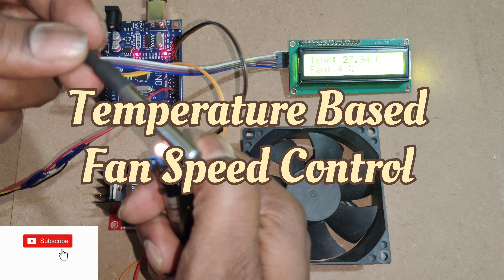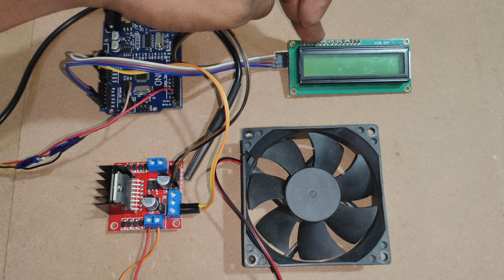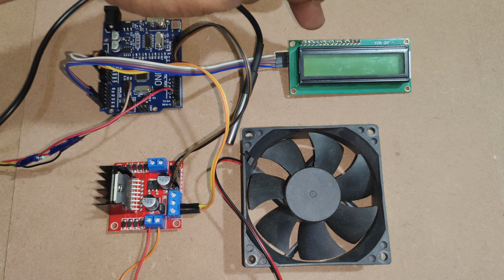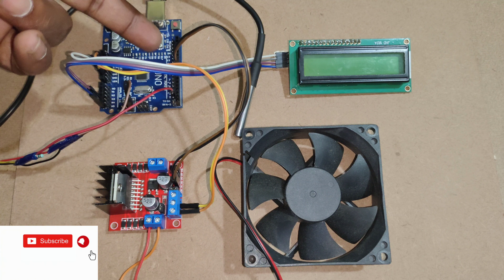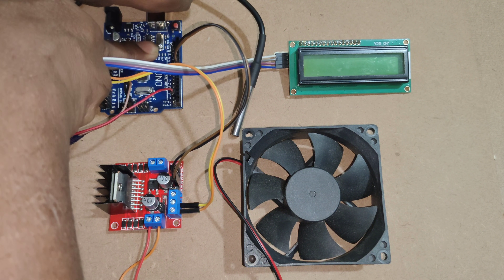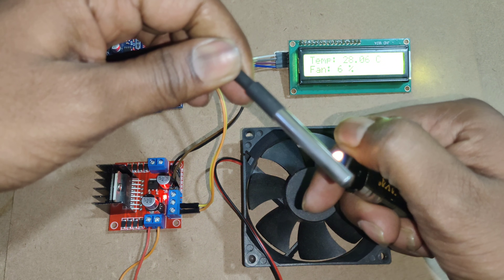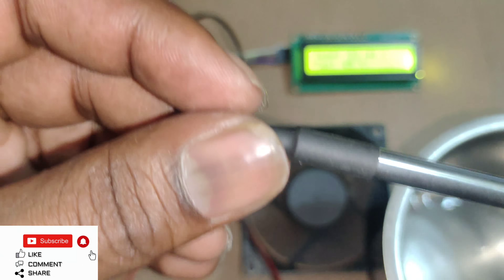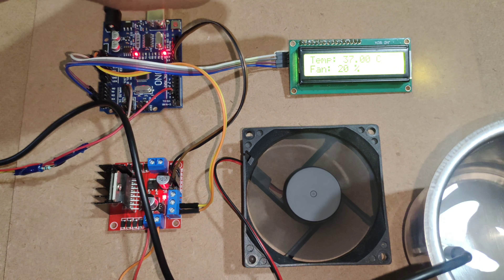Temperature Based Fan Speed Control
Welcome to our latest Arduino project tutorial! In this video, we demonstrate how to create a temperature-controlled DC fan using the DS18B20 temperature sensor, L298 motor driver, and Arduino Uno. The fan speed is adjusted based on the temperature, and the current temperature and fan speed percentage are displayed on an I2C 16x2 LCD screen.

What You'll Learn in This Video:

How to interface a DS18B20 temperature sensor with Arduino.

Using the L298 motor driver for fan speed control without the enable pin.

Mapping temperature values to fan speed using PWM.

Displaying real-time data (temperature and fan speed) on an I2C LCD.

Components Used:

1. Arduino Uno

2. DS18B20 temperature sensor

3. L298 motor driver

4. DC fan

5. I2C LCD (16x2)

Let us know your thoughts and questions in the comments section below. Happy building!